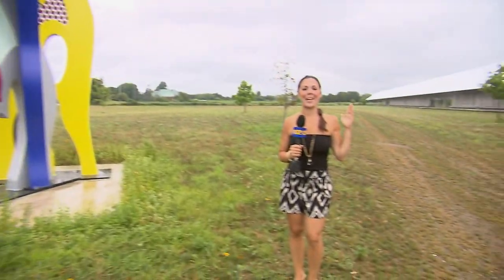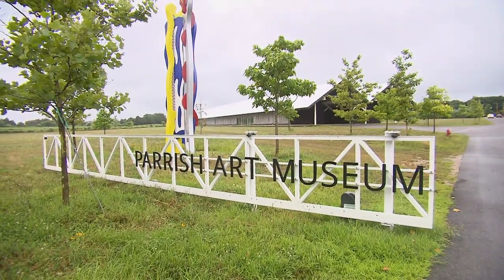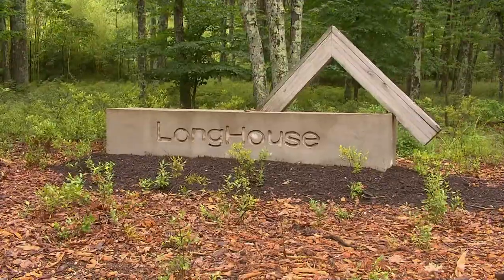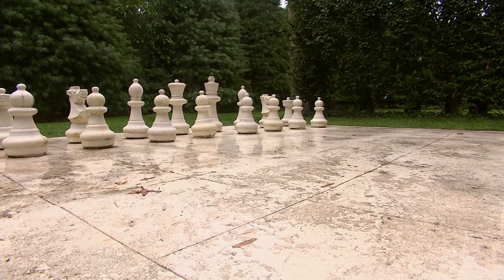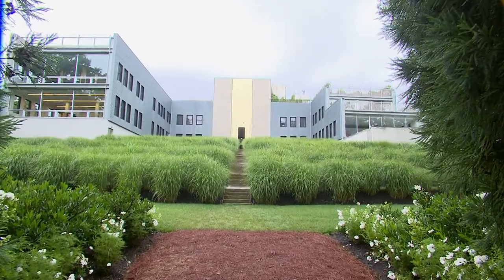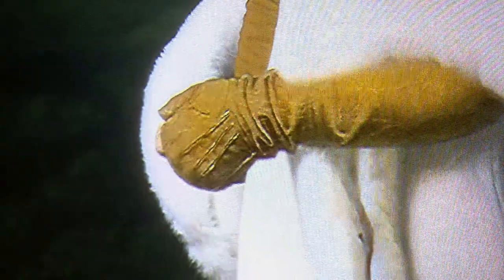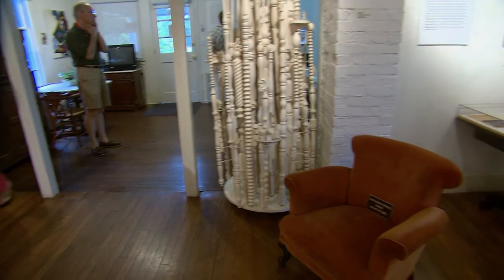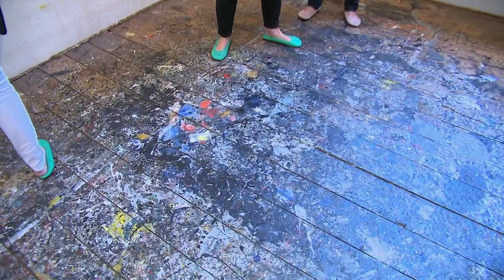Tour of Hamptons Art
Art lovers tour of the Hamptons